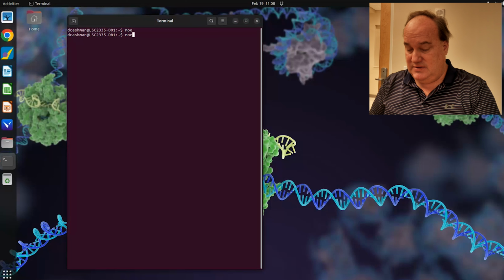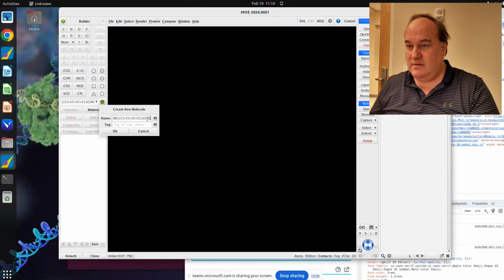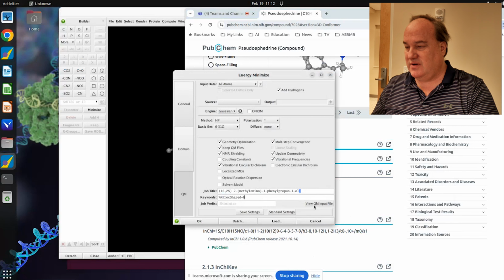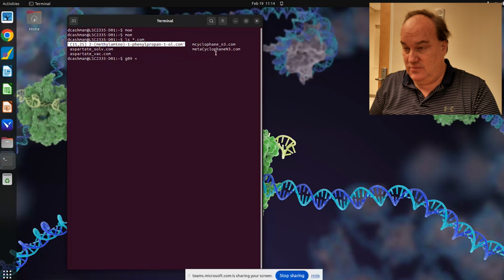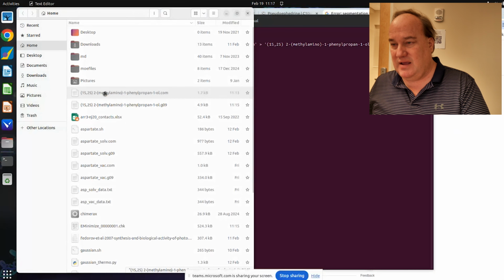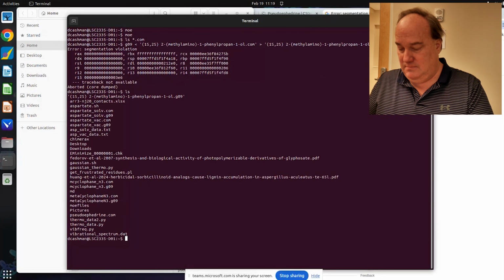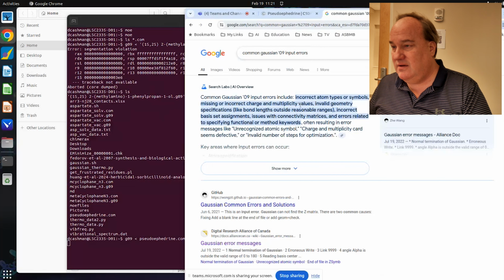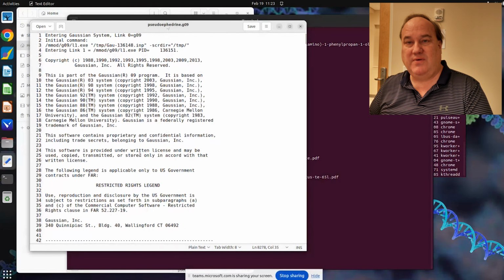Debugging Gaussian and UNIX Errors | Fix Segmentation Faults, Input Issues and More!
Are you frustrated with Gaussian errors and UNIX execution problems like segmentation faults, missing files, or unexpected crashes? In this video, we walk through step-by-step debugging techniques to identify and fix common errors when running Gaussian '09, Gaussian 16, NAMD, Gromacs, and other computational chemistry software on UNIX-based systems.

🔍 What You’ll Learn:
✔️ How to diagnose and fix segmentation faults in Gaussian
✔️ Troubleshooting input file errors, syntax mistakes, and missing keywords
✔️ Understanding common Gaussian error messages (e.g., "The link died", "Error termination in NtrErr")
✔️ Using tail *.g09 or tail *.log to quickly scan error messages
top & htop to monitor CPU/memory usage
✔️ Using top & htop to monitor CPU/memory usage
✔️ Best practices for efficient debugging and automation

🚀 Whether you’re a computational chemist, graduate student, or researcher, this guide will help you debug Gaussian & UNIX errors faster and more efficiently!